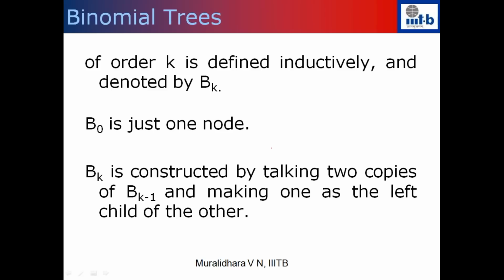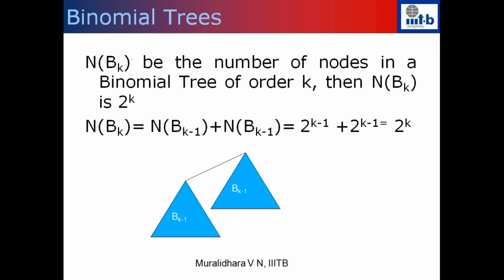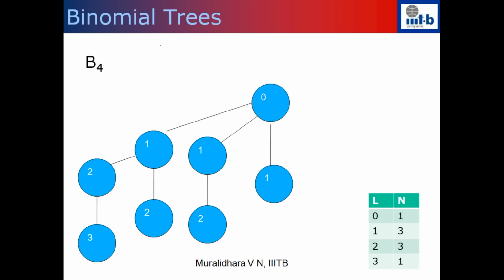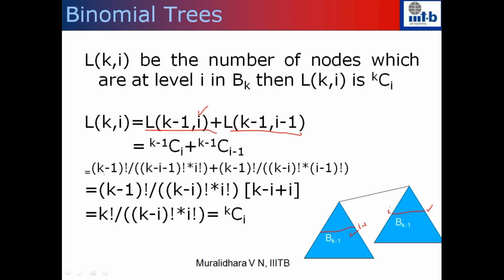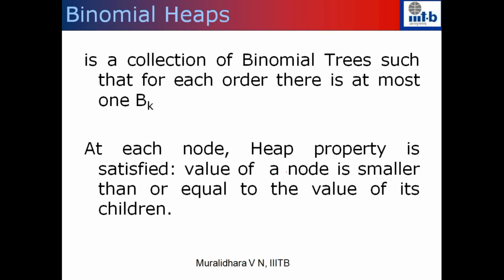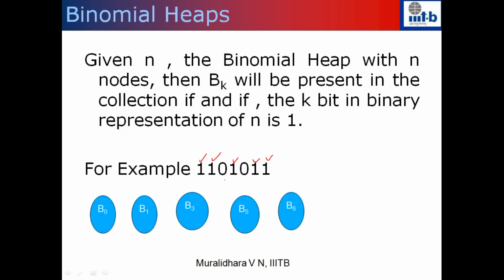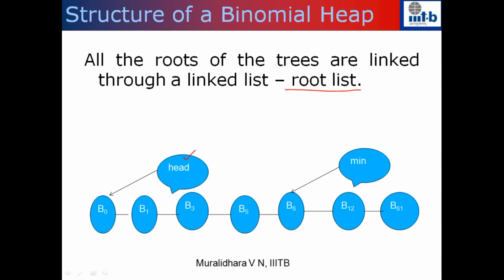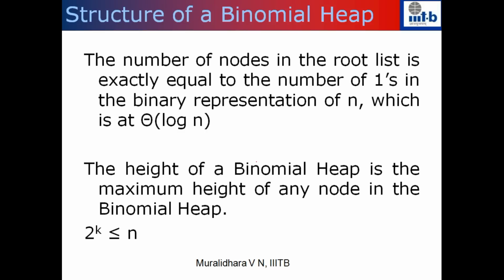Binomial Heaps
In this video, we shall discuss what are Binomial Heaps, their properties and the structure.